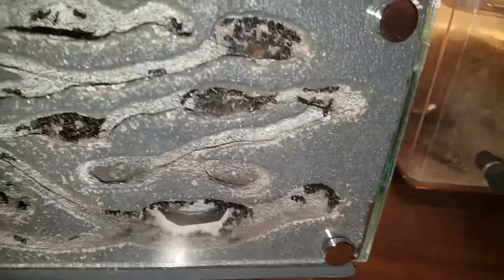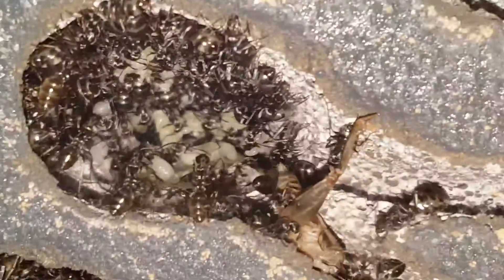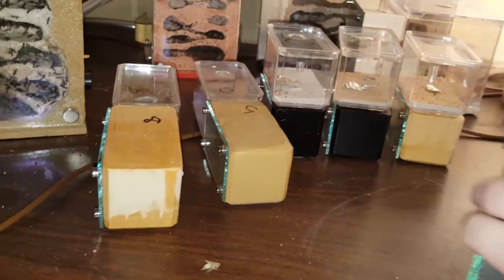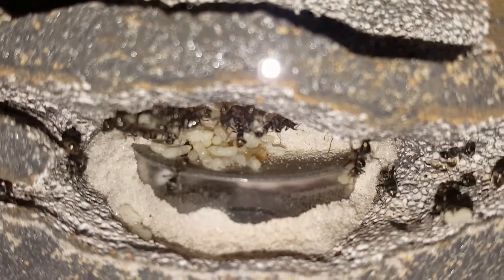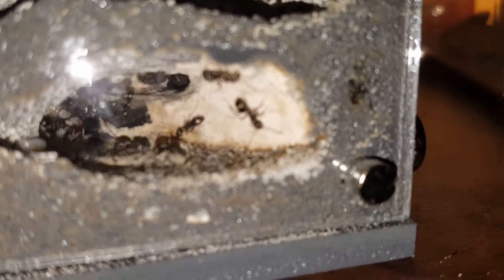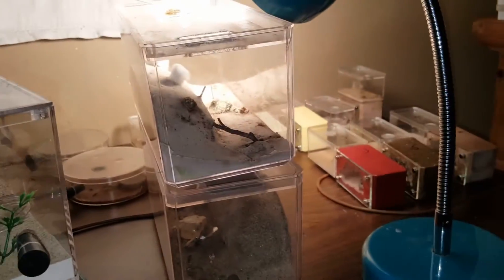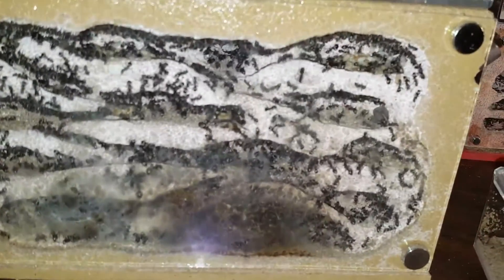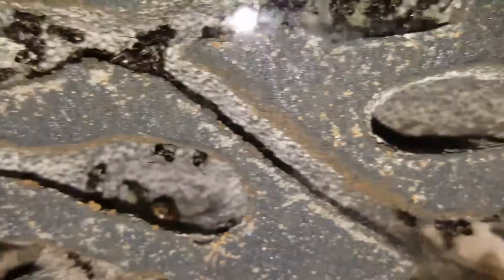Ant keeping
My multiple queen colony of Formica podzolica
In THA 4 sided Nucleus